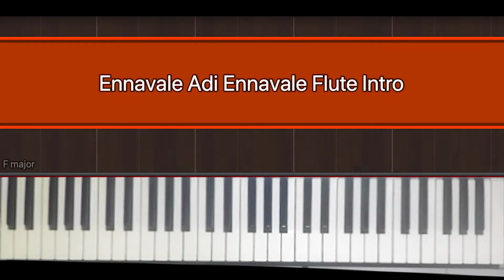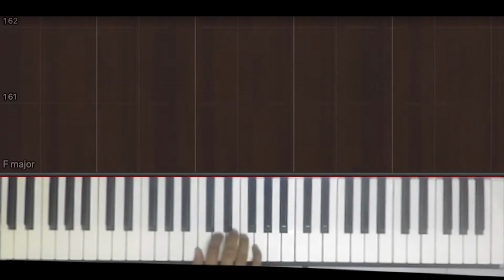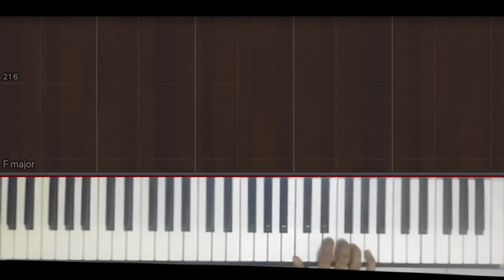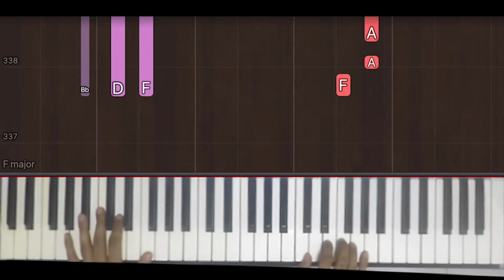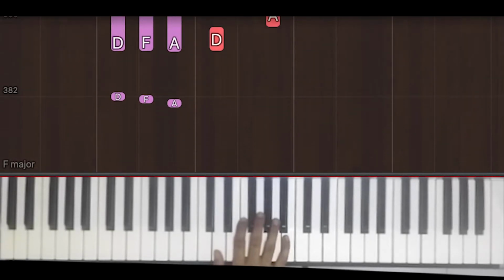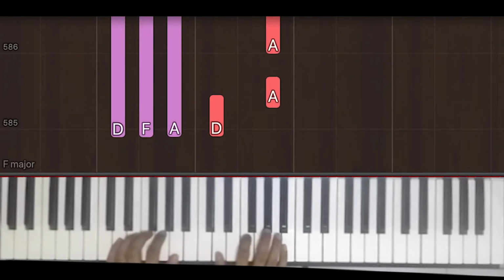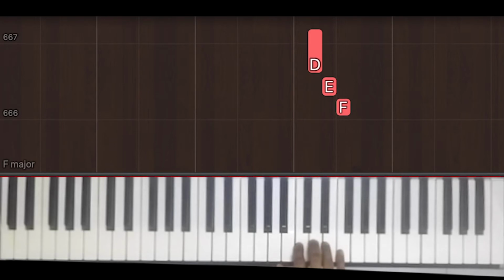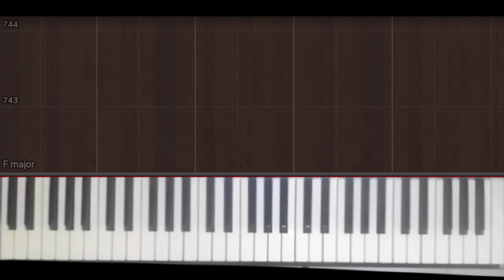How To Play "Ennavale Adi Ennavale" (Easy) - Part 3 of 3 from Kadhalan | Bollypiano Tutorial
Learn how to play "Ennavale Adi Ennavale" (Easy) - Part 3 of 3 from Kadhalan" by A.R. Rahman.

Become a Bollypiano member and gain access to:

• 1,600+ accurate and downloadable music sheets & MIDI files at discounted rates
• Interactive sheet music player - Install the "Bollypiano" app on Google Play!
• Premium tutorial videos & courses
• Member discount on 1-to-1 classes

If you're interested in our classes, fill out this simple form for us to understand your music goals better